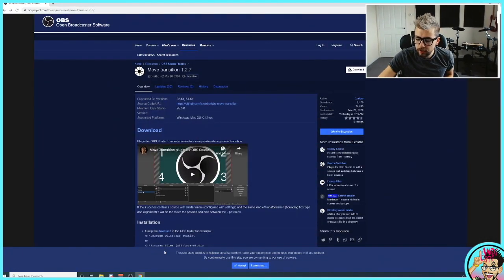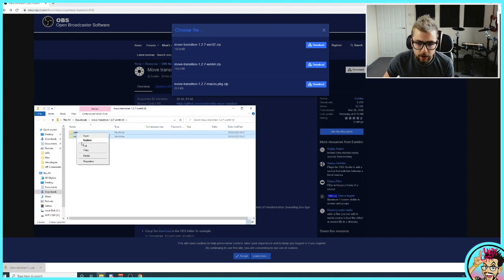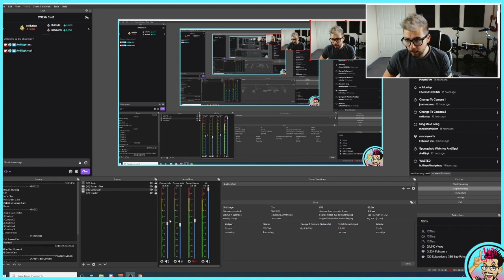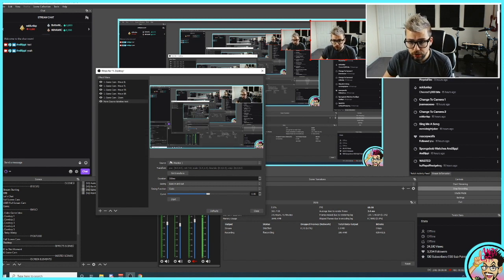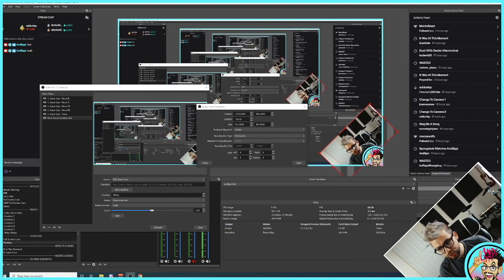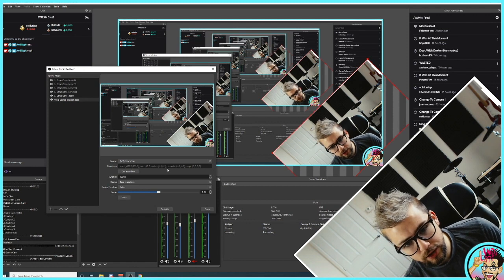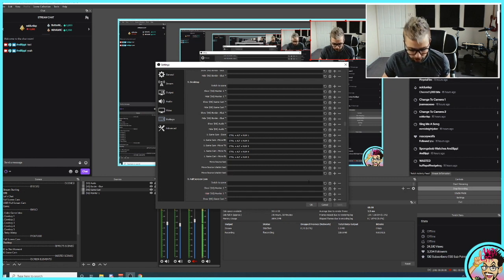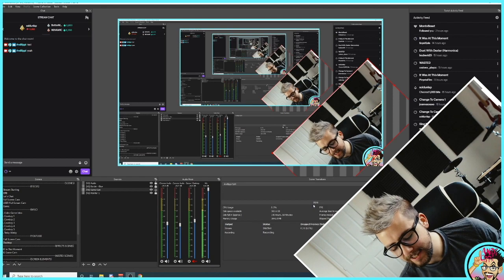Move Sources With ROTATION And MOTION In OBS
Move sources with rotation and motion in OBS. Combine the Move Transition plugin with the rotation transform for smooth spinning effects.

Moving sources with rotation and motion in OBS opens up some really nice effects, and it's simpler than it looks. This one merges two things I've covered before, the Move Transition plugin and the rotation transform, so you can slide a source across the screen and spin it at the same time, all on a hotkey.

Right, so first you need Exeldro's Move Transition plugin. Download the version for your operating system, copy the data and obs-plugins folders into your obs-studio folder in Program Files, accept the admin prompts, then restart OBS or the features won't show up.

Now the fun bit. Right-click your scene, add a Move Source filter, and pick the source you want to move, in my case the game cam. Set where you want it to end up, then use Edit Transform to add rotation, so minus 45 degrees to tuck it into a corner. Set your anchor point, I usually use Center to keep things uniform, adjust the scale, pick a duration of about a second, and play with the easing to change the feel. Then it's just a case of setting a hotkey under File, Settings, Hotkeys.

Start chaining a few of these together and the possibilities are basically endless. Cheers.

🎀 • Chapters • 🎀
0:00 • Intro
1:00 • Downloading Exeldro's Move Transition plugin
1:30 • Installing the plugin folders and restarting OBS
2:30 • Adding a Move Source filter with rotation
3:30 • Duration, easing and anchor points
5:30 • Setting it all on a hotkey